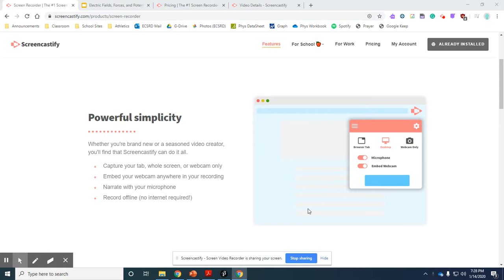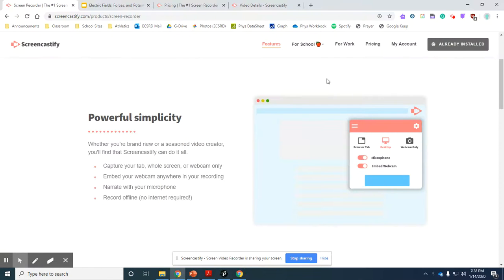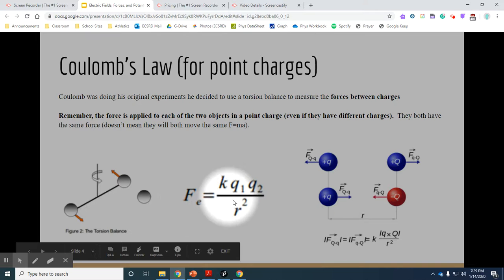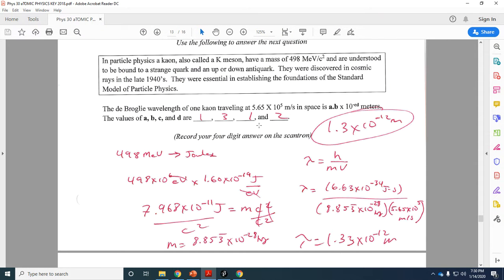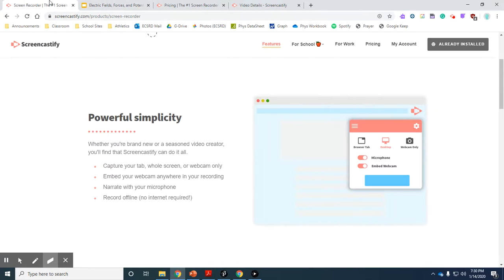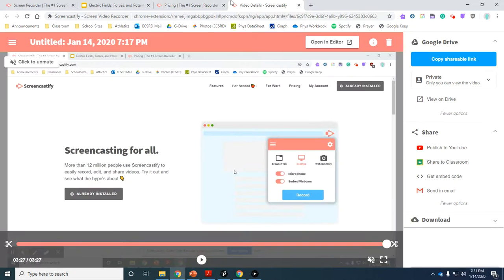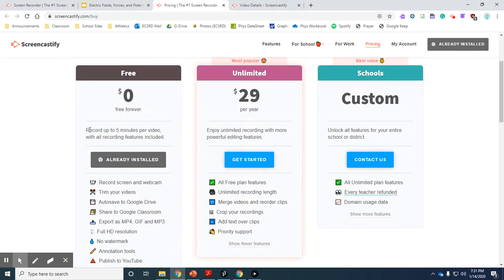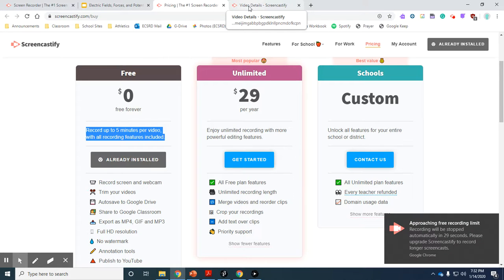EdTech Tool - Screencastify